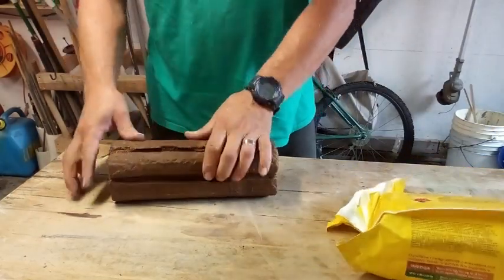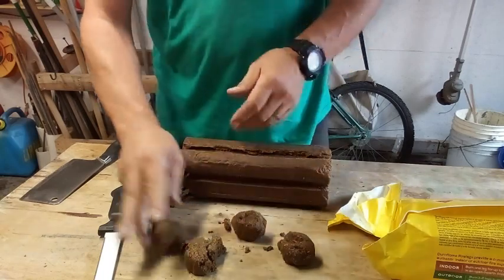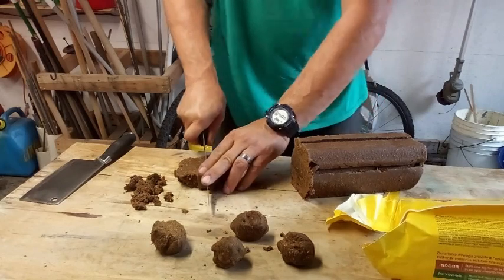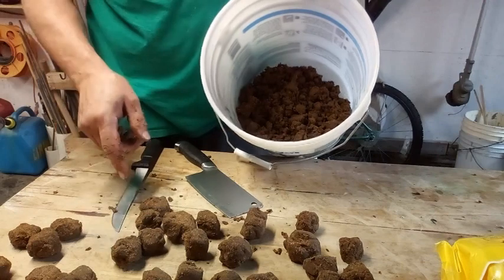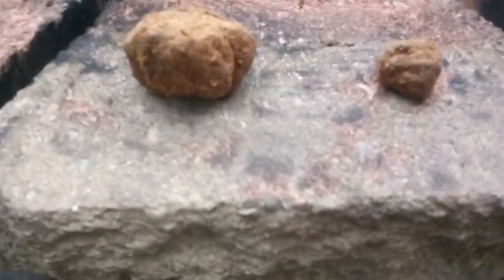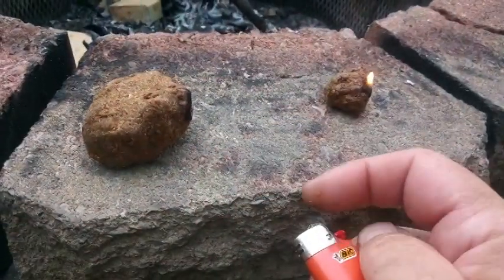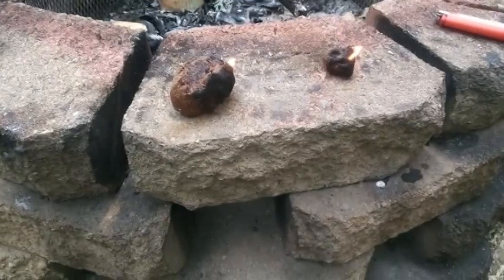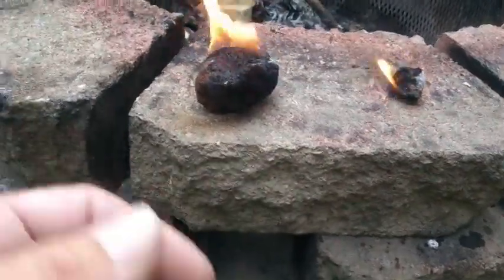Making Firestarter's From a Fire Log